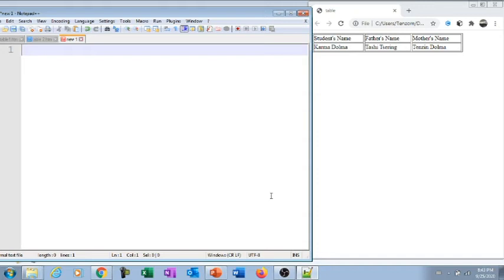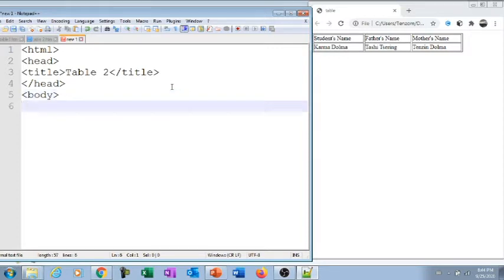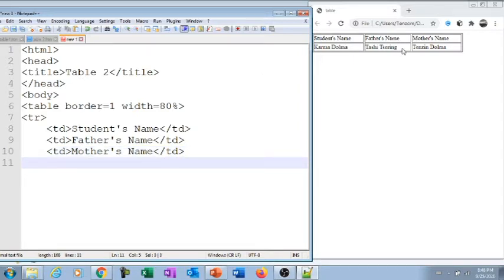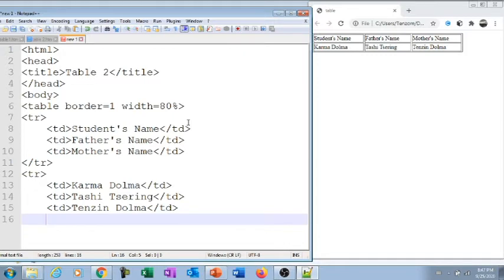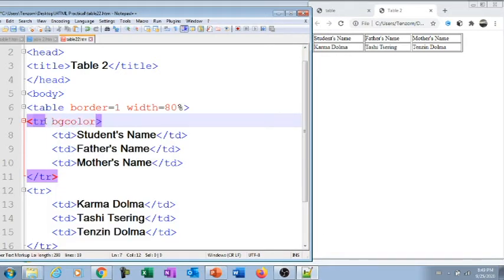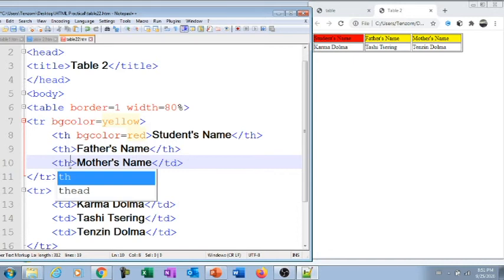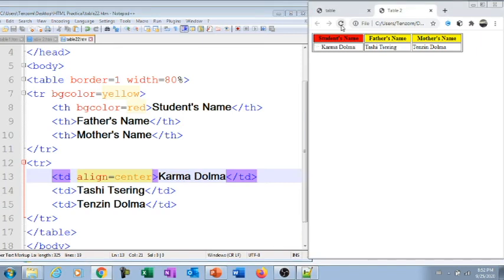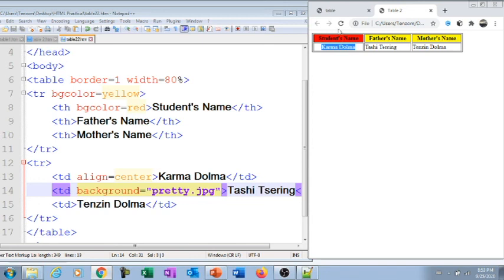Table Practical 2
Table Practical -2 in HTML.